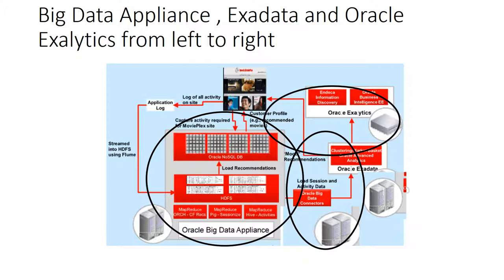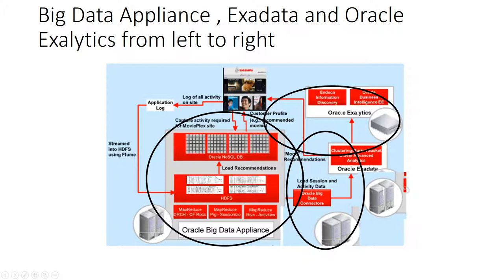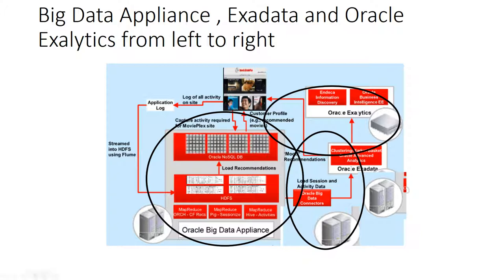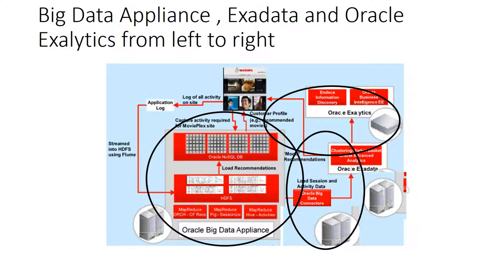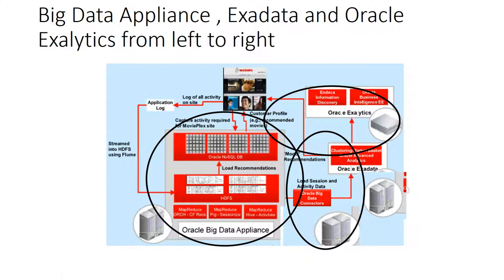Hands On LAB MoviePlex Architecture